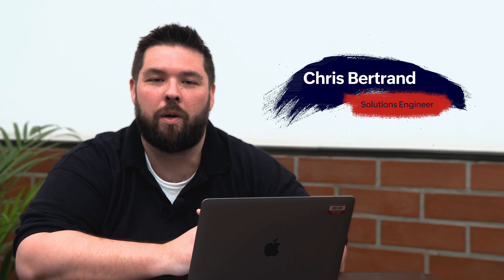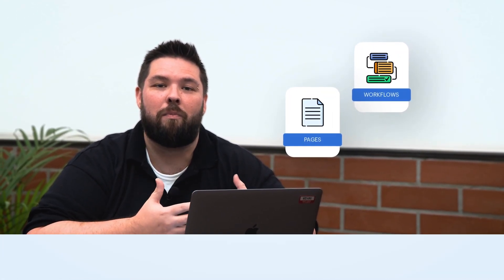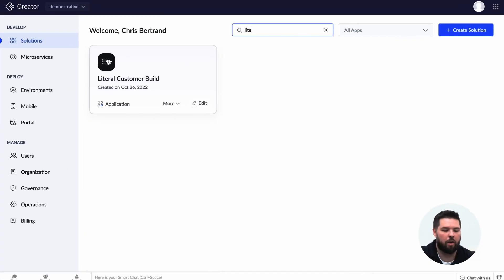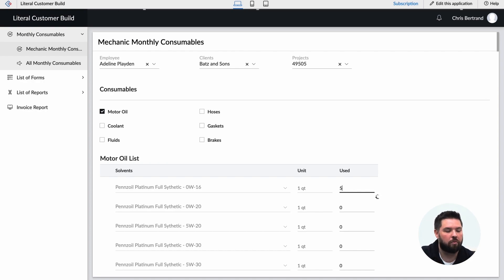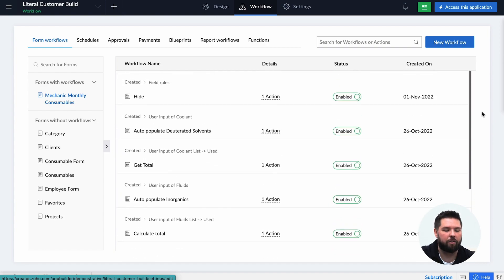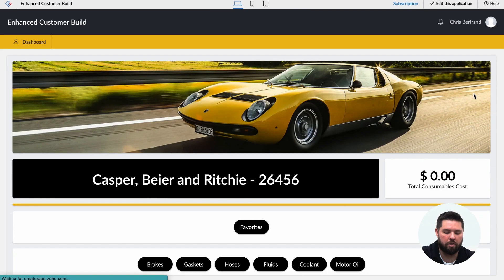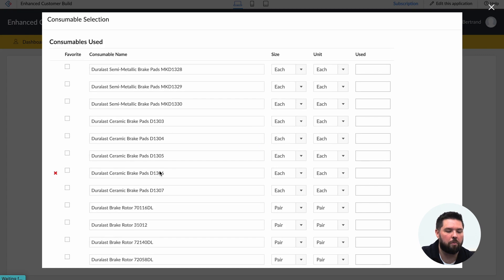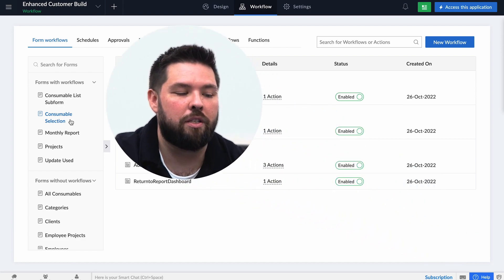Create Pages and Dashboards for Fleet Management | Zoho Creator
Create dashboards to visualize key performance indicators and analyze business data with interactive charts, gauges, tables, and more.